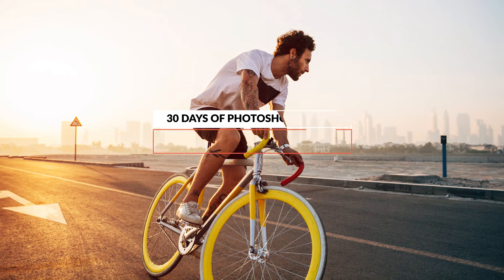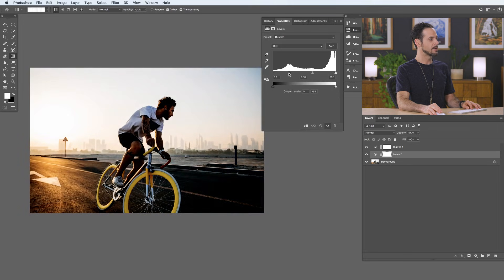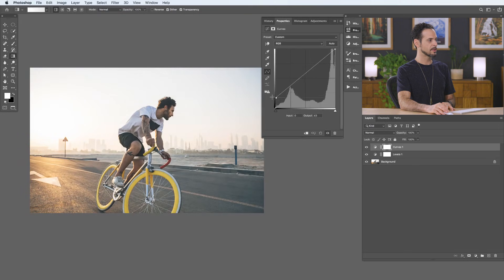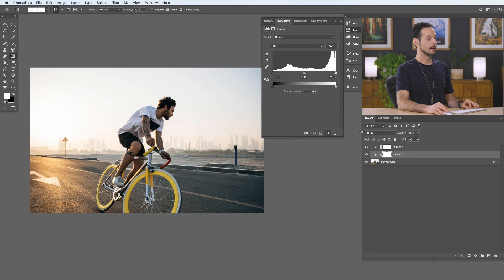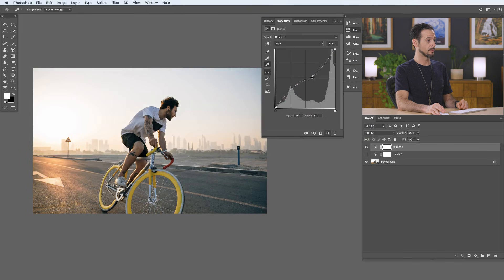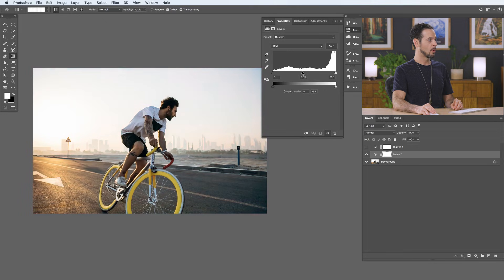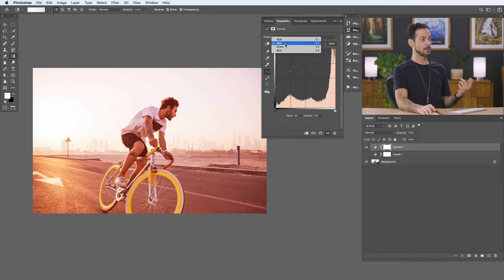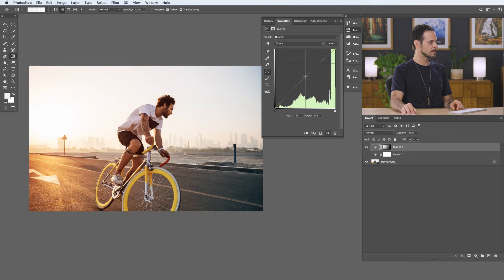How to Use Levels & Curves in Photoshop | Day 6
In day 6 of 30 Days of Photoshop, Aaron shows you how to fix exposure and color grade your photos with Levels and Curves! Learn about the differences between Levels and Curves, how to use them to brighten or darken an image, and how to add beautiful color toning.